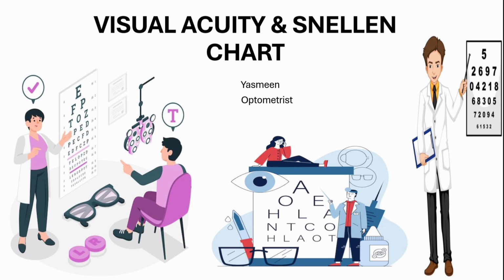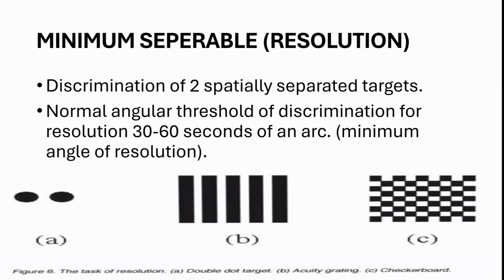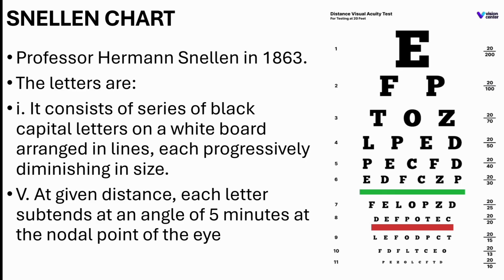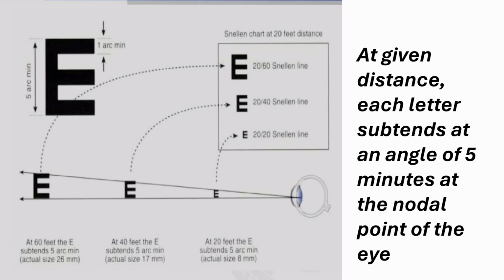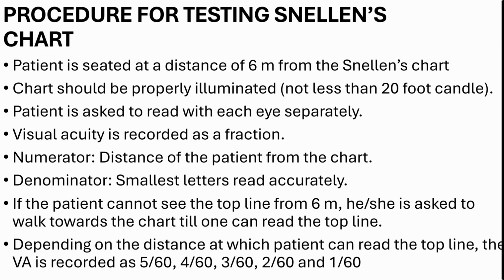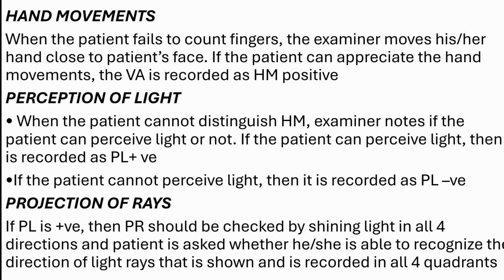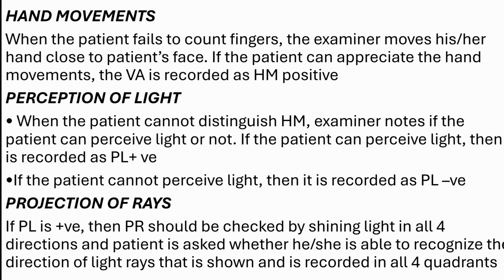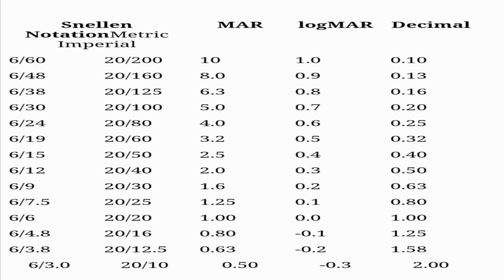A FULL DETAILED ABOUT VISUAL ACUITY& OPTOTYPES, PROCEDURE OF SNELLEN CHART AND LOGMAR@Yasmeen-ry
A thorough explanation of the visual acuity test is provided in this video... Visual acuity is the reciprocal of the smallest angle that can be resolved. It is given a fractional expression... Among clinical charts, the Snellens is the most often used. The process and symbols used in the Snellens chart are thoroughly explained in the video... In research and academia, the LOGMAR chart is utilized.